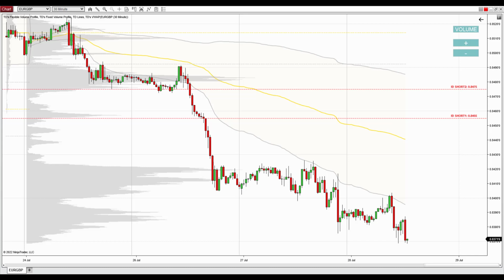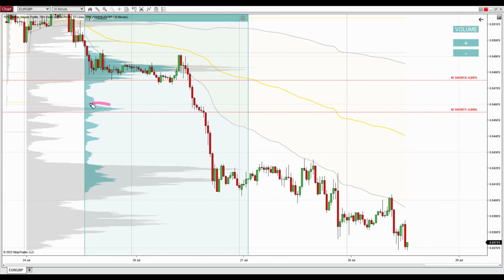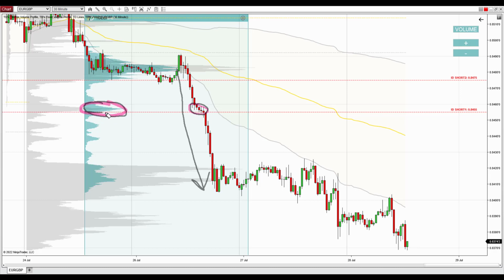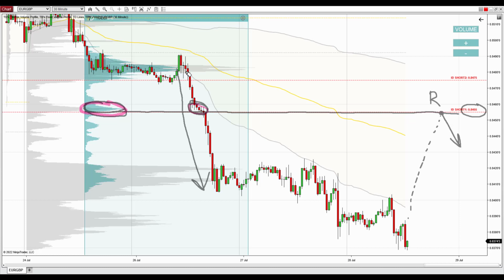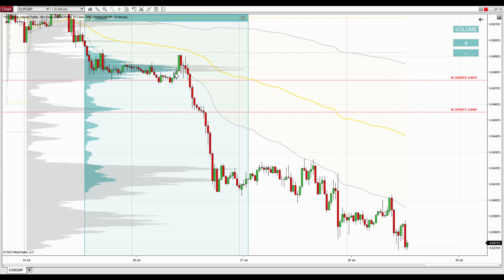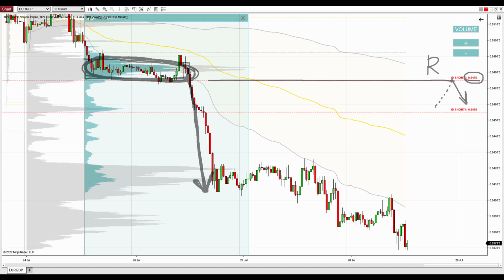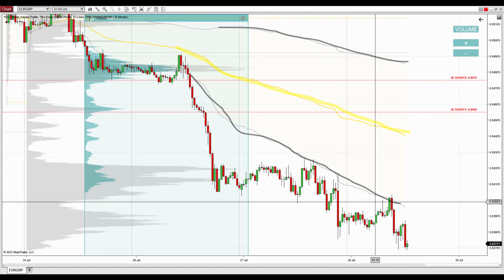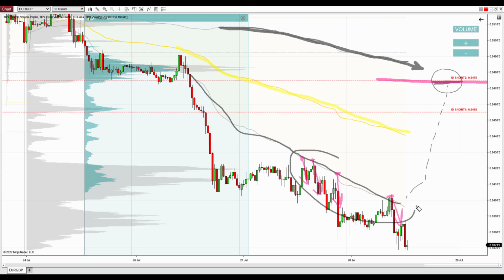EUR/GBP: Volume Profile, VWAP and Price Action Analysis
Introduction                         (0:00)
Volume Profile Setup         (0:34)
VWAP Analysis        (3:35)
Further Education              (5:10)

Happy trading!
-Dale